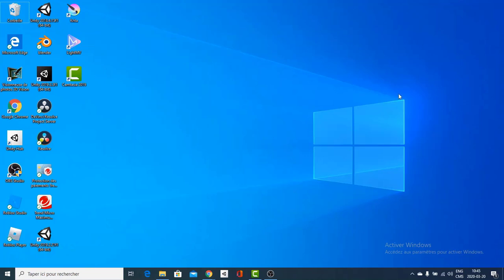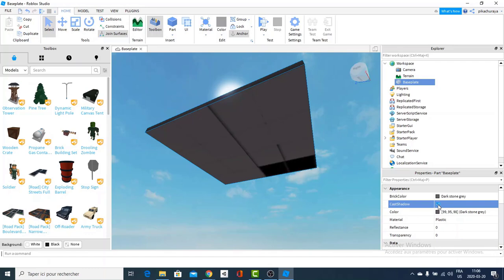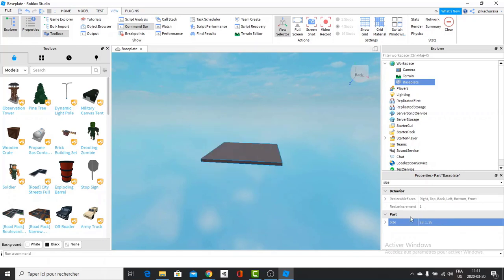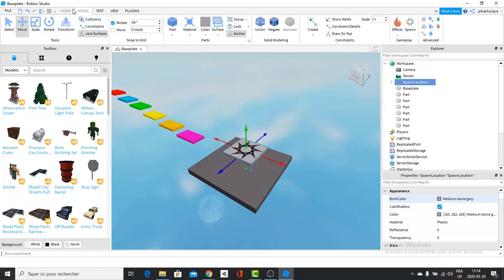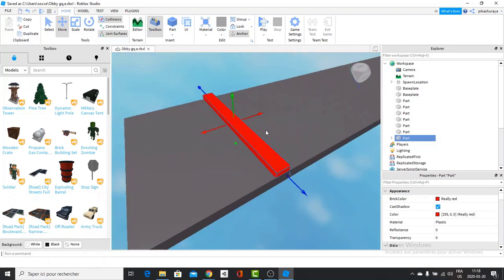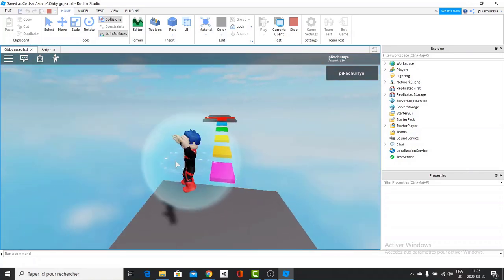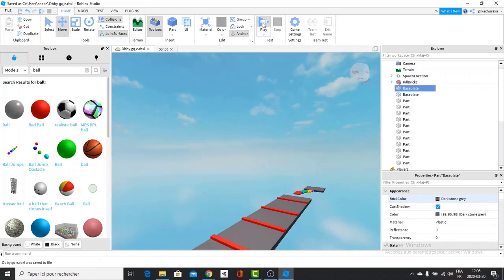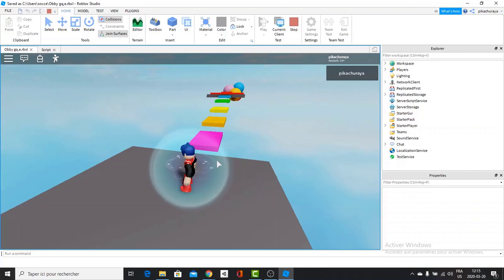How to Make A Game On Roblox (2020) - In 10 Minutes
do you want to know how to make a game on roblox? BloxsDevs is here to show exactly how to make your game on roblox in 10 min!!!
making a game on roblox is easy with bloxsdevs!!

Sub